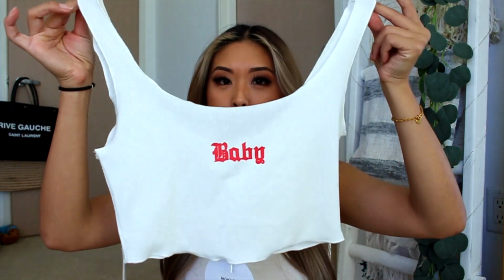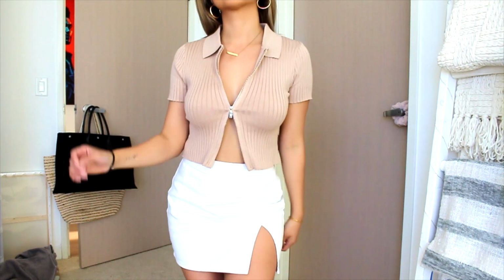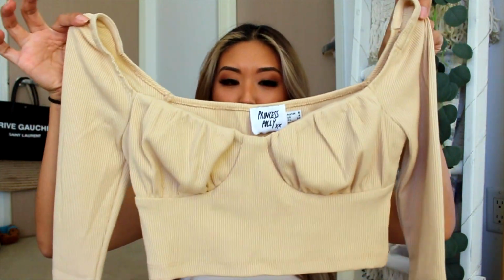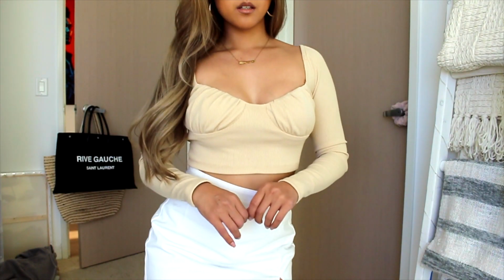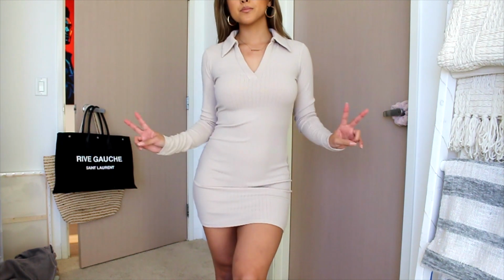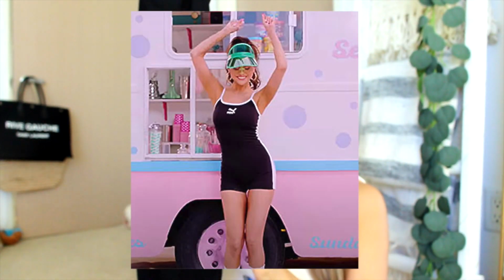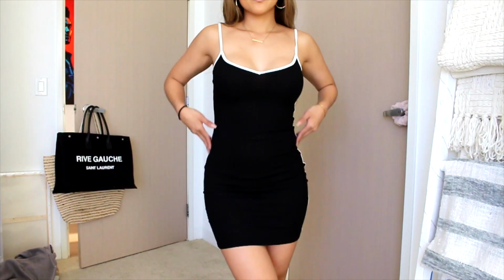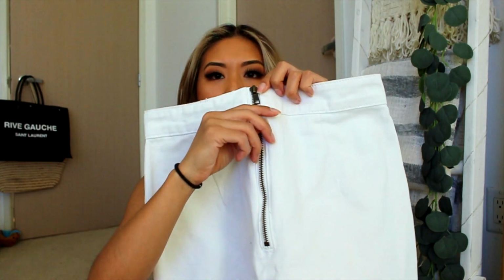The Cutest Online Clothing Store! | Princess Polly Try-on Haul | xomelrous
Hi babes!

I'm back with another Haul! This time it's from Princess Polly and I'm obsessed! I'm so happy they reached out to me to collab on Tik Tok! & here is the link to that video if you're interested :)

Here are links to the item if you are interested:
Baby Tank Top

SO WORTH IT IMO. They have the best stuff!!

Hope you enjoy this haul & lmk if there's anything else you want to see!

xo,
Mel